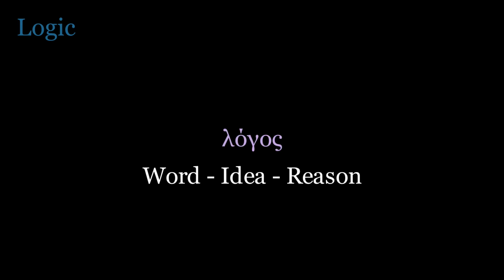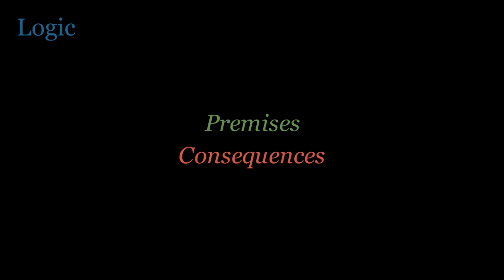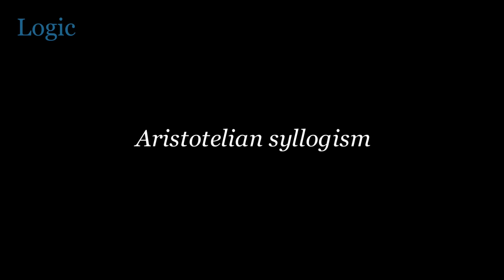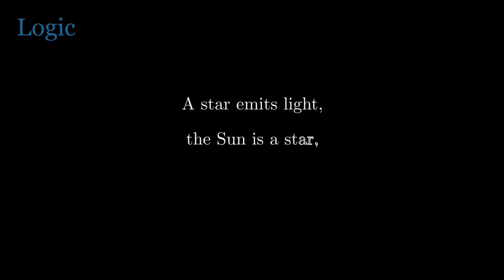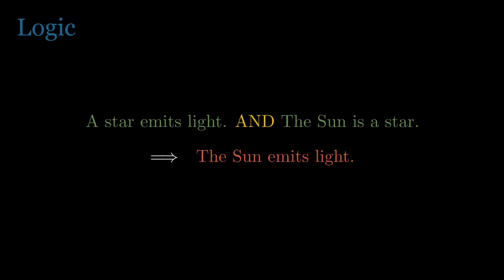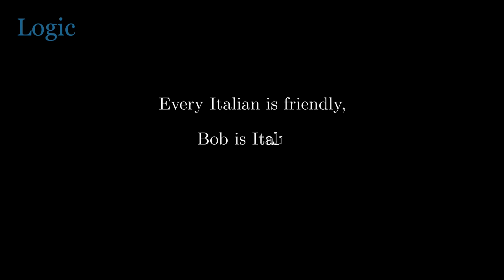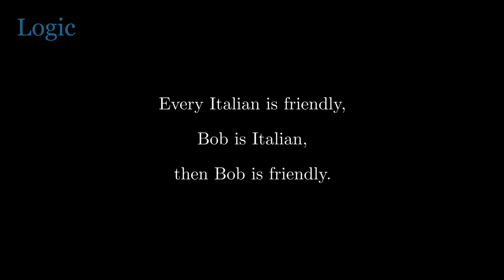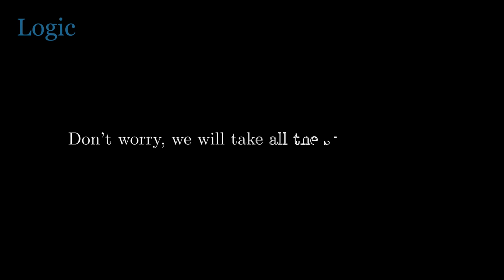Ep. 2 - Basics of Logic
True understanding lies in discerning what is true, and the main tool to find out what is true lies in logic. Just its main concepts are more than enough for anyone to move farward.

*Chapters*

0:00 What is logic?
0:35 True and false
1:39 The syllogism
2:11 AND & OR
2:27 A special case
3:05 A promise

*References*

Analisi Matematica I - E. Giusti

*Music*